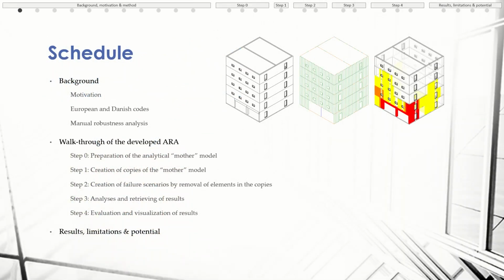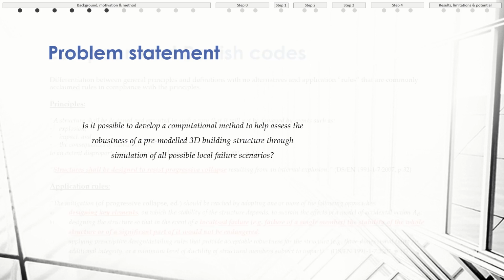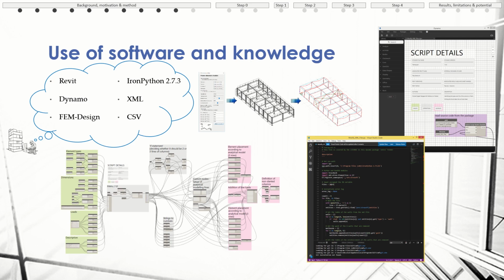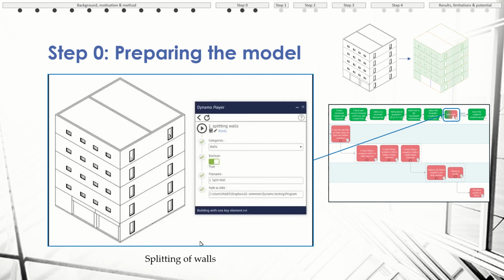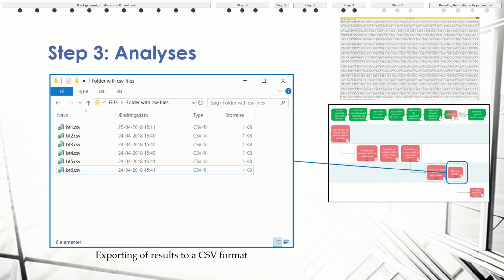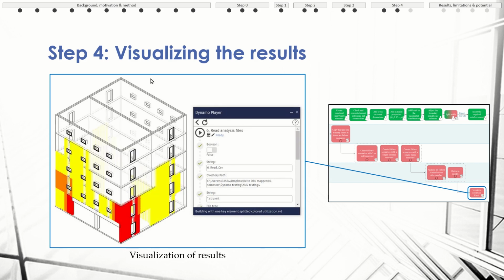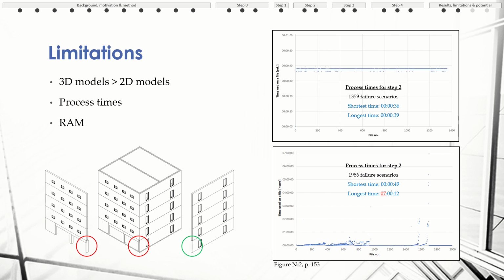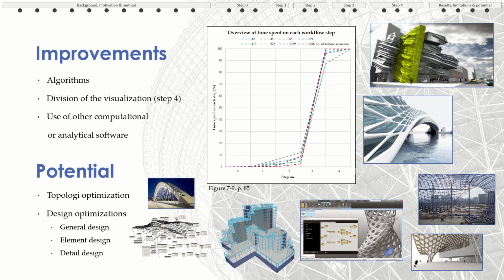Method for Automating Robustness Analyses of 3D models by the use of Revit, Dynamo and FEM-Design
Presentation of 'Automation of Robustness Analyses regarding Building Structures' by Nicolai Engdal Nørgaard and Mathias Jun Nielsen.

OBS: We recommend you to activate the English subtitles.

A developed automated computational workflow for locating the critical elements in any modelled 3D (Revit) building structure, which may help assess the structural robustness or more general critical areas. Developed by the use of Dynamo and Python coding (IronPython 2.7.3).

The choice of FEM and analysis software is StruSofts FEM-Design.

The presentation of the actual ARA workflow starts at 07:00 minutes.

The presentation was done the 25th of June at the Technical University of Denmark. It was recorded on an old digital camera, thus resulting in a relatively poor sound quality.